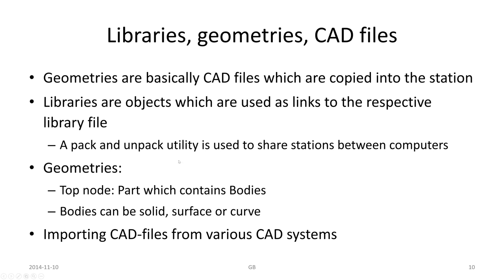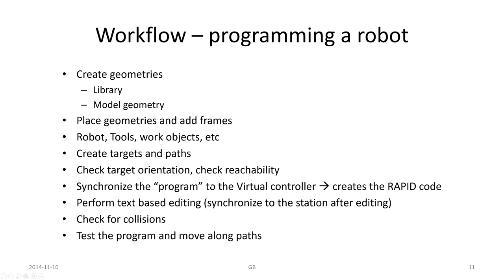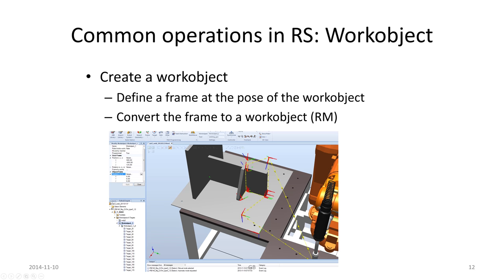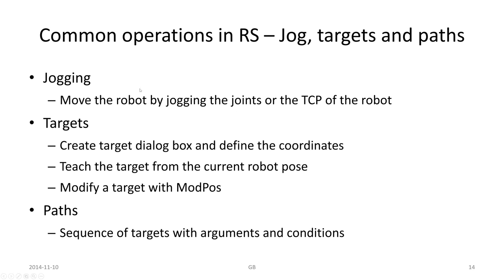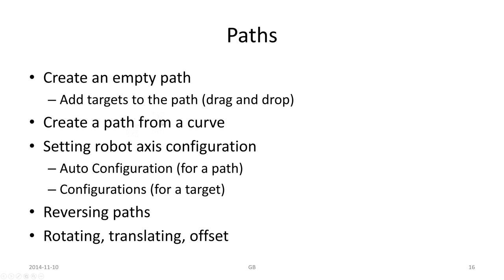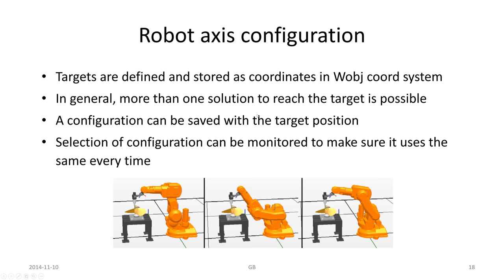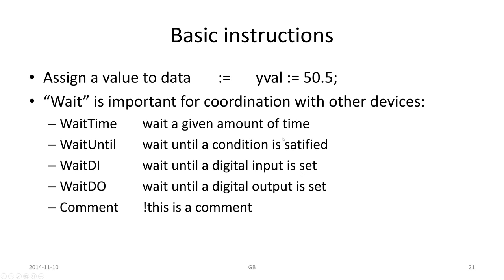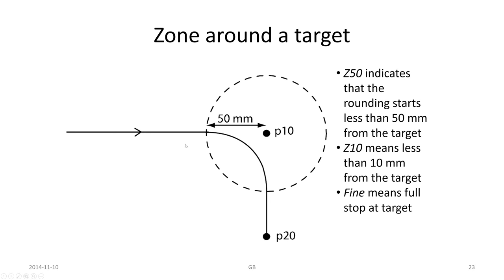RobotStudio Programming basics 2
Some basics related to Robot Studio and RAPID programming. Part 2